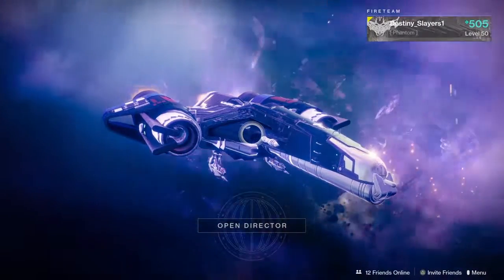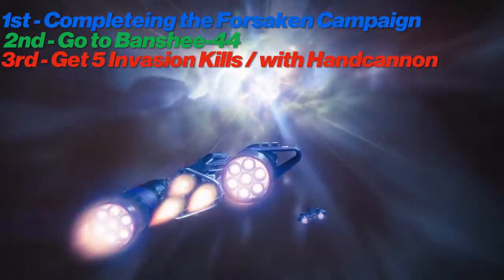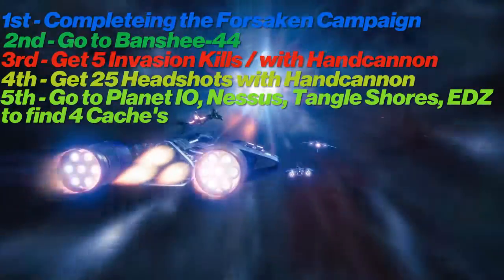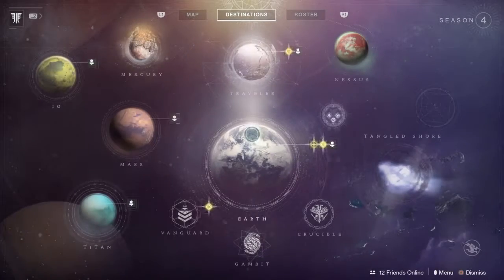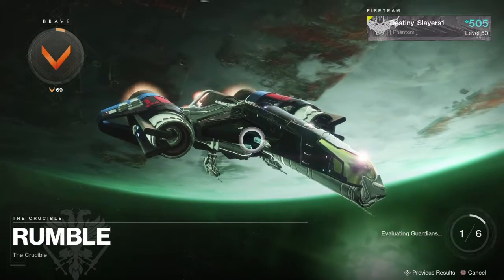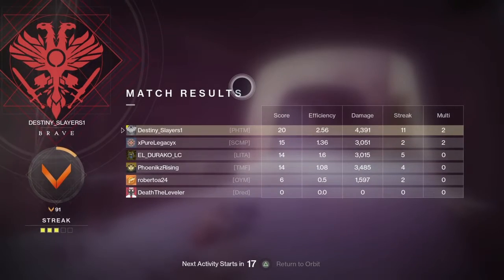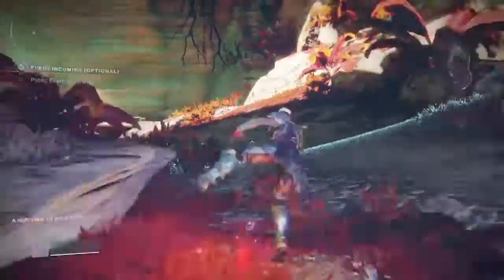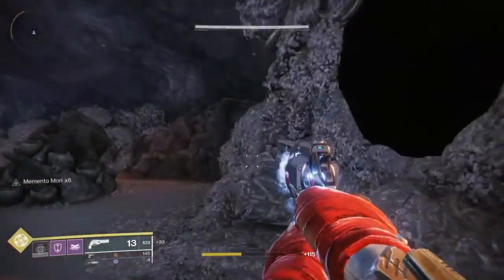{Destiny 2} How to get Ace of Spades - Guide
I hope you guys enjoyed todays video and if you did then why not leave a like so we know you guys liked the video and if you guys liked all of the content that we post then why not subscribe so you guys will never miss a single video that we post.